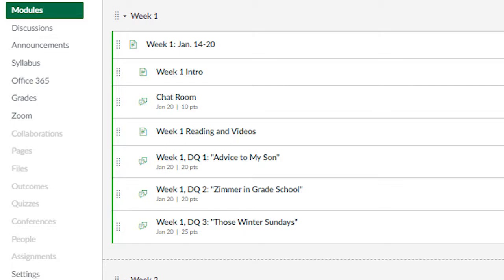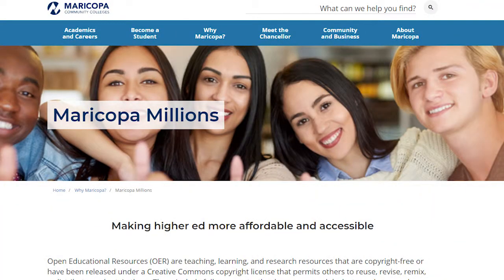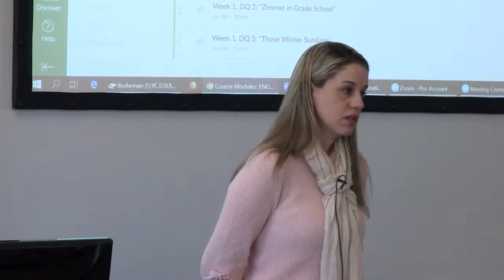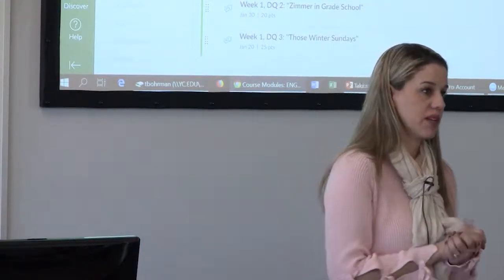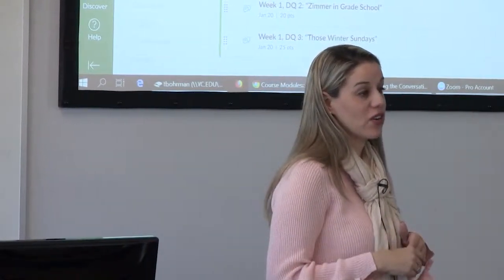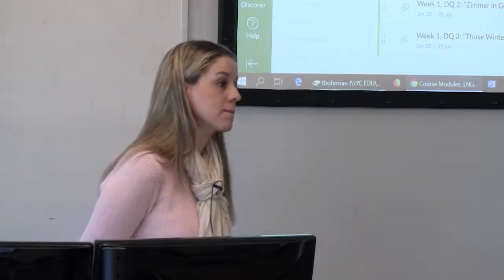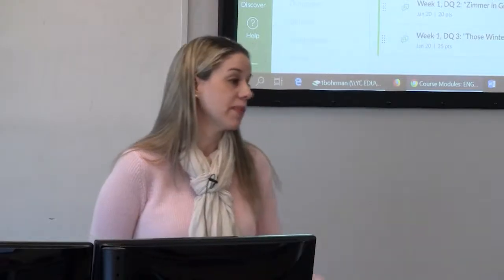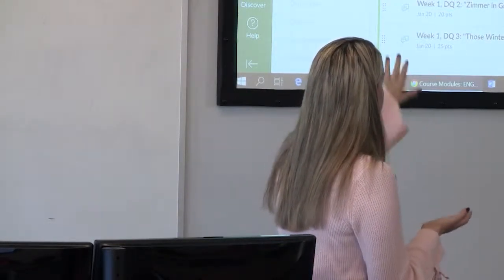Converting My English Courses to OER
English Professor Sandi Van Lieu discusses how she converted her course content to Open Educational Resources.